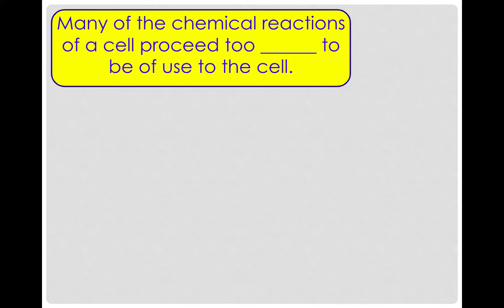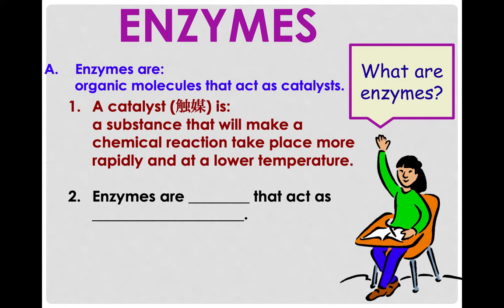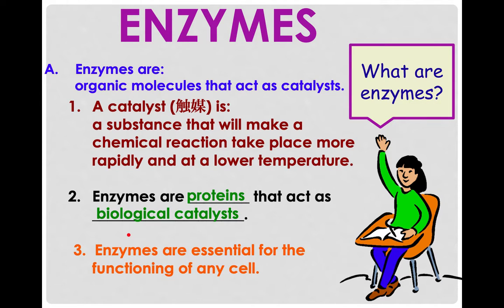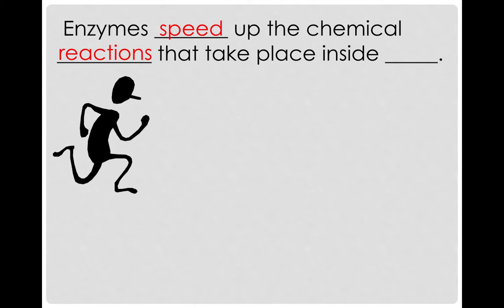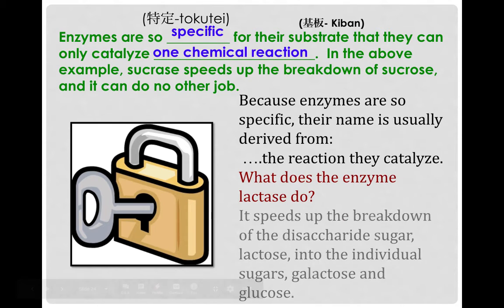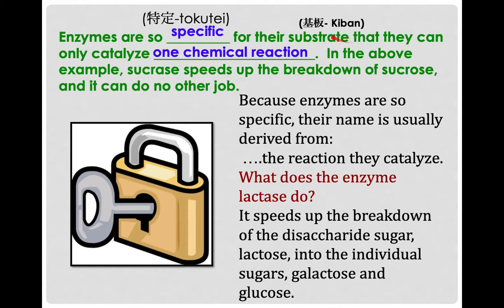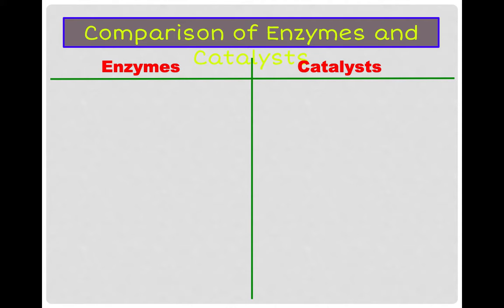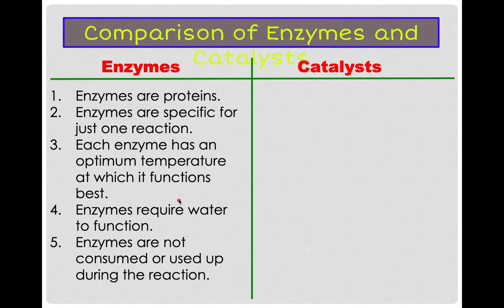Enzymes part 1